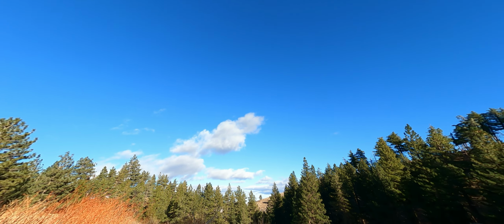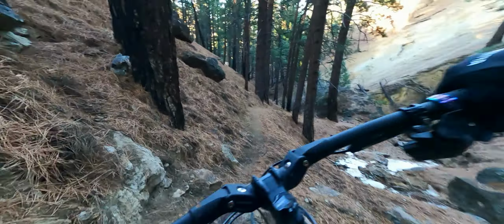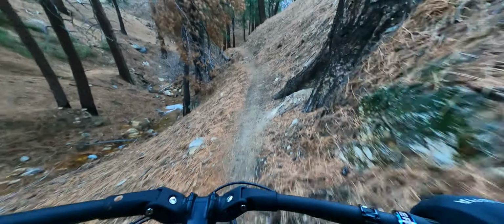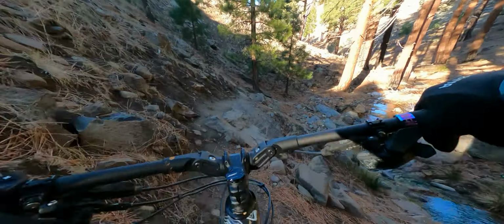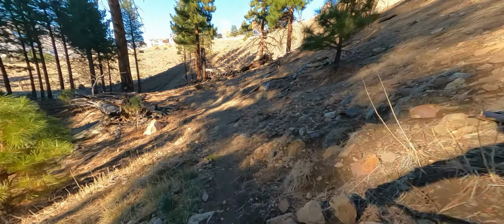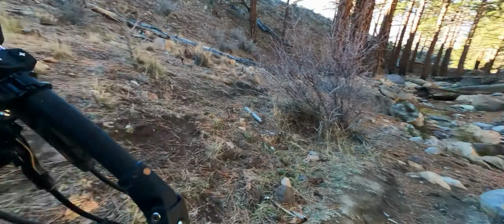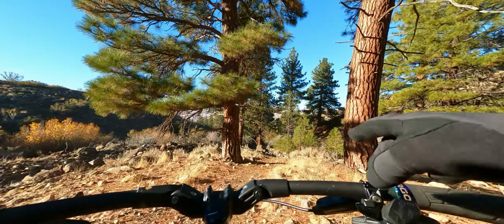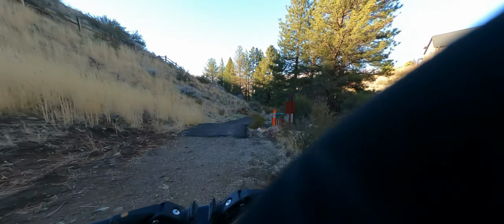Alum Creek part3